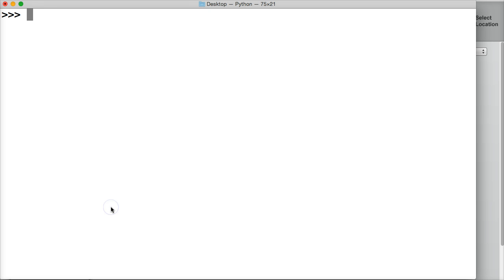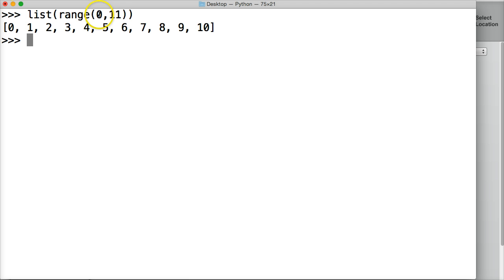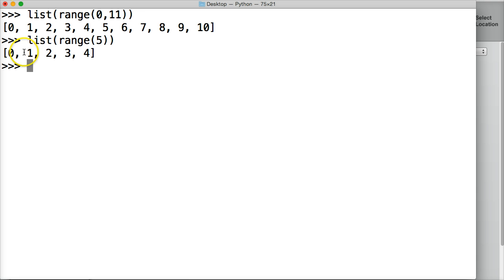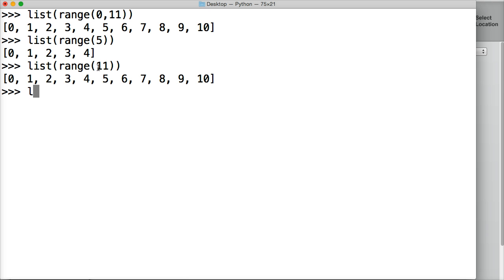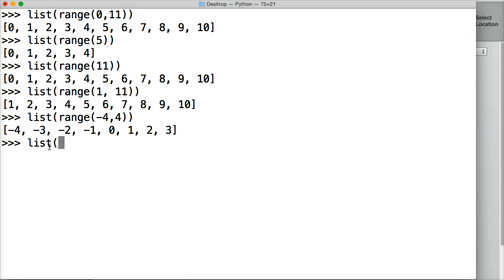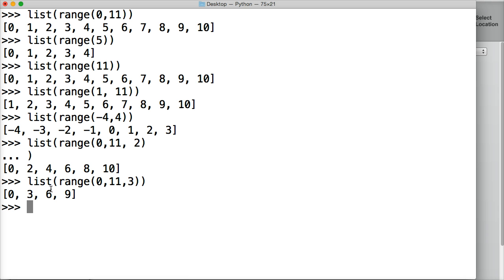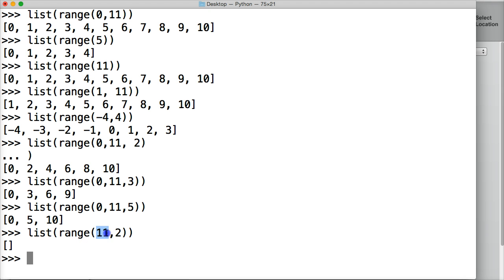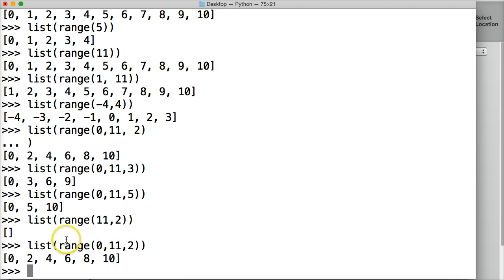Extend List Function With Range Function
Extending List Function With Range Function
In the previous Python tutorial, we learned about the list built-in function in this tutorial we are going to look at extending the list function with range function. List function converts our provided argument into a list object using the range function with the list function not only speeds up writing numbers that are in a sequence but make it a whole lot easier.

For example, say we needed a list of numbers between 0 and 20 for our program it would be easier to write using the list function with range function being the argument. Using the range function on list function, we would be returned a list that contained the numbers 0 thru 20.

List Function With Range Function Syntax
list(range(start, stop, step))

list() - The list function converts our argument into a list object.
range() - The range function will provide us with a sequence of numbers.
start - This is the starting argument. Whichever number we provide here is where the range function will start listing its numbers in a sequence.
stop -This is the stopping argument. This argument shows where we would like our range to stop. For example, if we provide 10 as our stopping number the list will actually stop on 9. This is like slicing the stop number always ends one number before you indicate.
step - This is the stepping argument. Which will skip the number by the number provided.
Examples Of The List Function with Range Function
Example With Stop Argument
 list(range(4))
[0, 1, 2, 3]
Example Explained

list(range(4)) - We create a list function that takes the range function as an argument. We provide one argument to the range function. When we provide one argument to the range function the list will count up from zero to the number we include in the range function. In this case, we provide the number four as an argument so we will get a list from 0 to 4.

[0, 1, 2, 3] - We are returned a list object that contains the numbers 0 thru 3.

Example With Start and Stop Argument
 list(range(0, 5))
[0, 1, 2, 3, 4]
Example Explained

list(range(0, 5)) - In this example we include a starting point and ending point for range.

[0, 1, 2, 3, 4] - We are returned a range numbers from 0 and 4.

Example With Stepping
 list(range(0, 11, 2))
list(range(0, 11, 2)) - In this example we call range as an argument on the list function and provide a stepping argument. The stepping argument indicates how many numbers do we want to count by.

[0, 2, 4, 6, 8, 10] - We are returned a list of numbers that count by 2.

Conclusion

In this tutorial we looked at extending list function with range function.